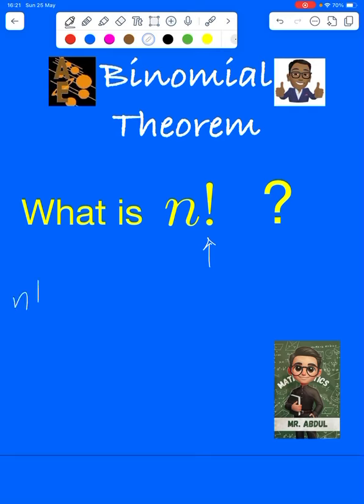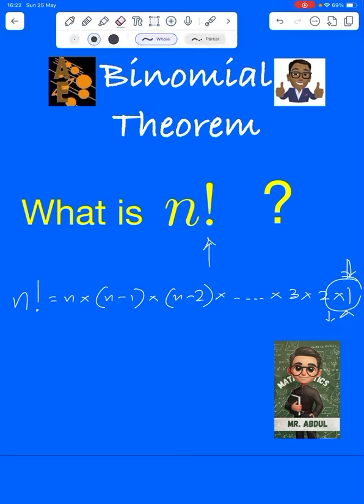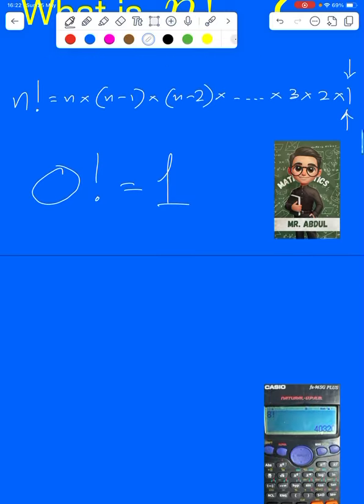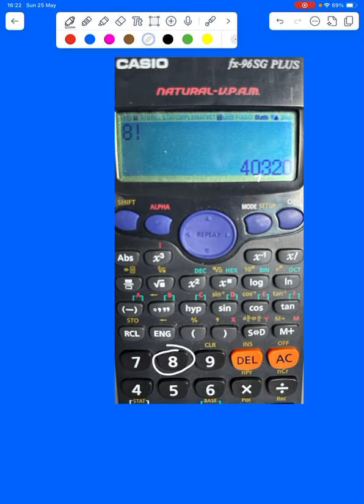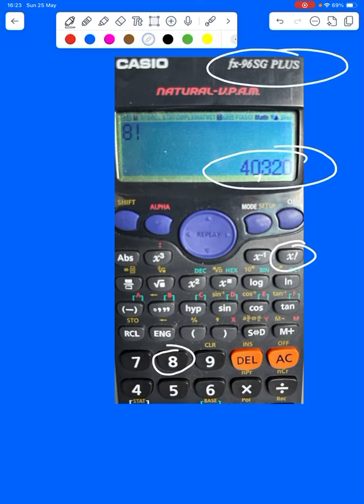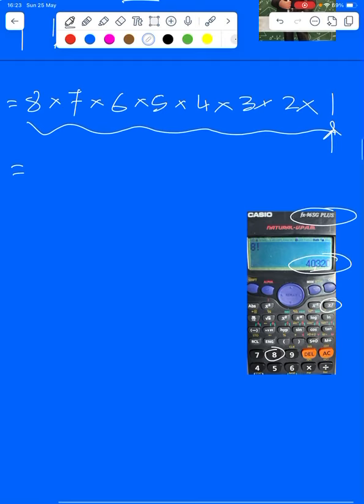Binomial Theorem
What is n! ?